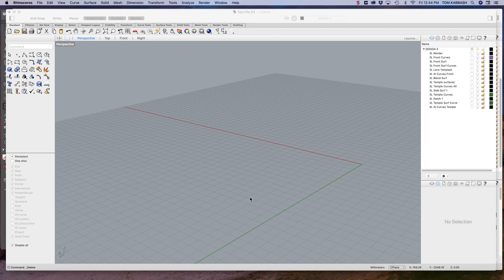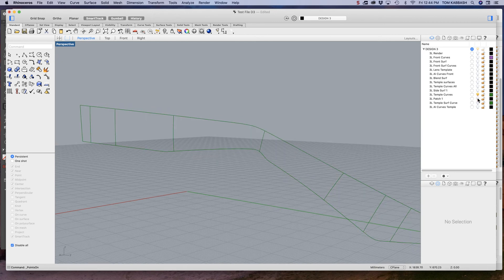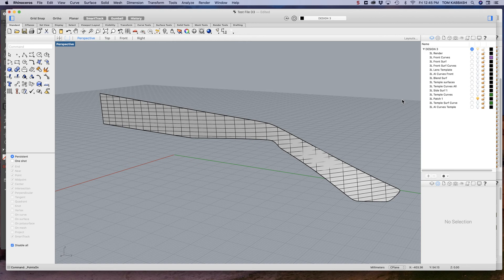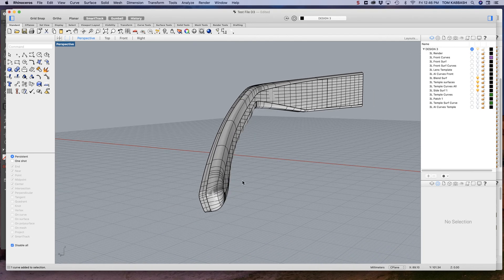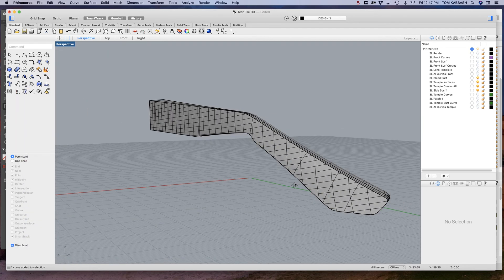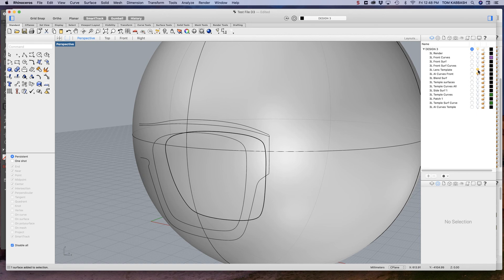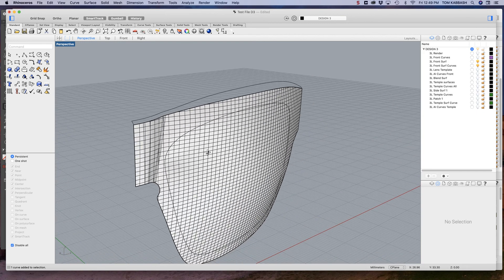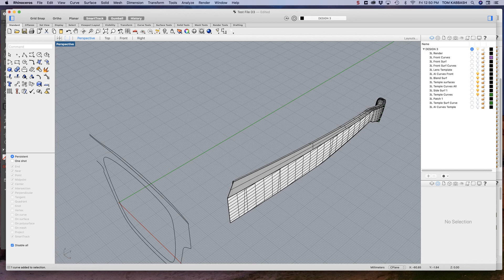Rhino Sunglass Build 1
This is an intermediate level - quick overview of how I build eyeglasses in Rhino.